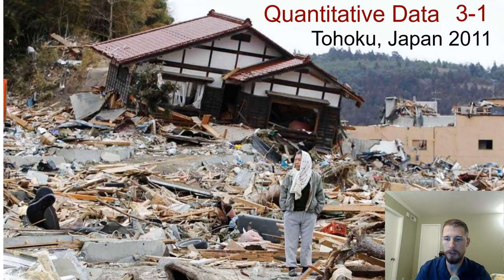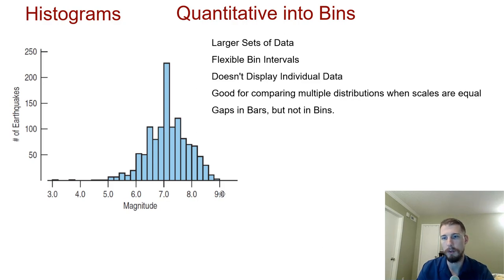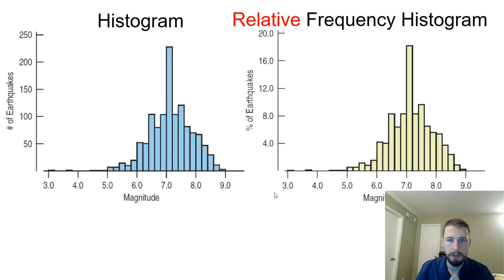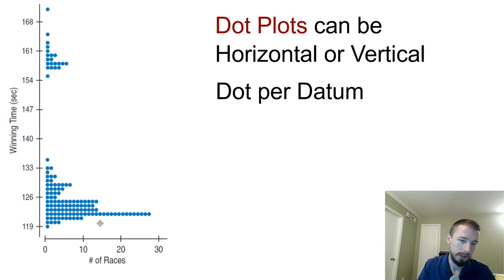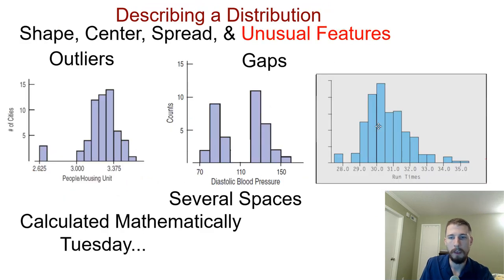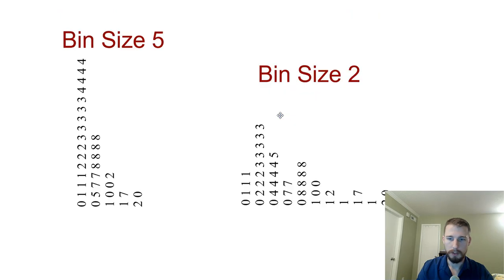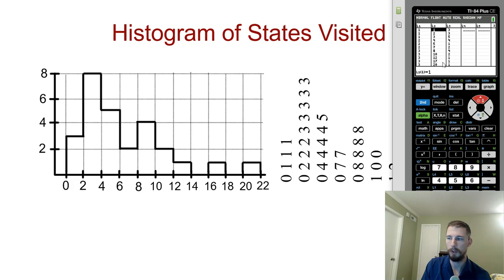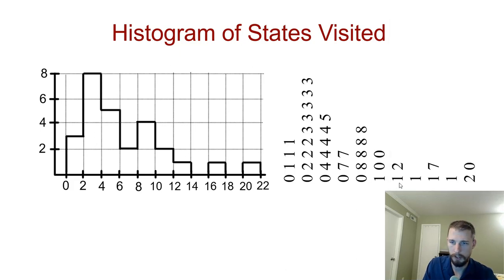3-1 Quantitative Data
The Assignment begins at 20:15.